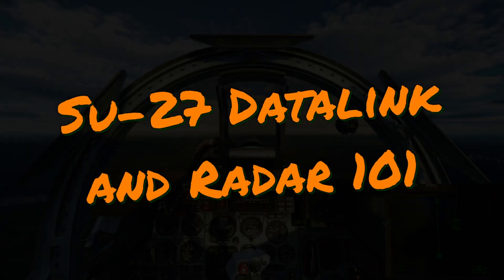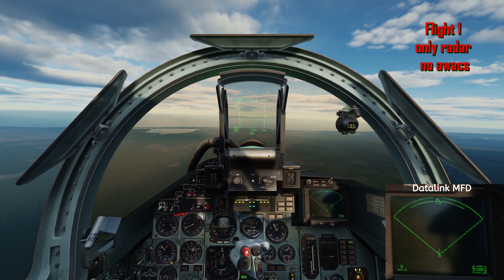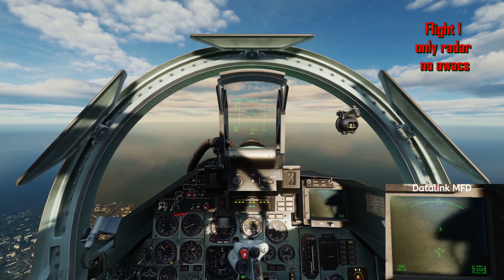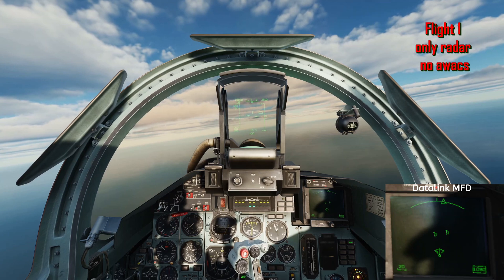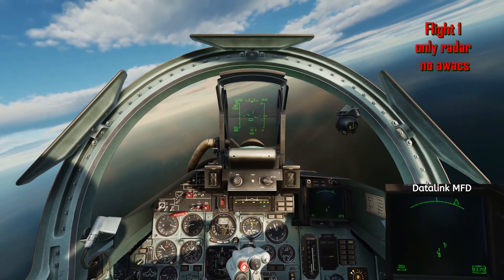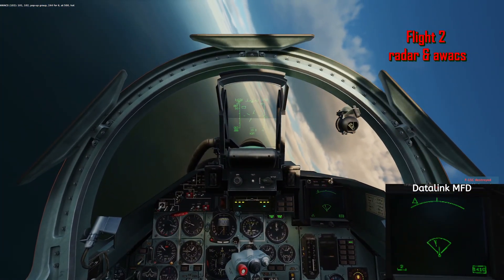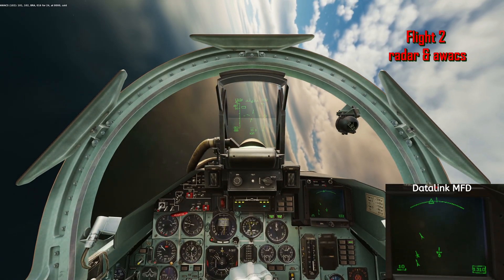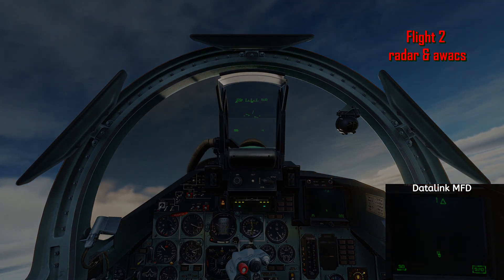Mig-29 & flanker radar guide explained - DCS World tutorial for IRST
A quick guide on the Russian Su-27 radar in the Flanker and Mig-29 fulcrum. a Guide and tutorial for best use of the radar, in dcs world how to figure out radar elevation, and use of IRST and EO. How to track targets without datalink from awacs or with awacs. radar elevation and scanning. download missions below and open in DCS World to try yourself.

unzip attached missions to your Missions folder in
users\yourname\saved games\dcs.openbeta\missions
load by going to Missions in DCS menu

00:00 intro
00:09 symbology guide
01:00 zooming radar mfd in out
01:50 radar on guide
06:12 radar beam look up
08:30 radar and awacs guide